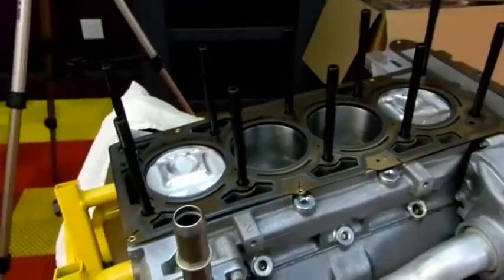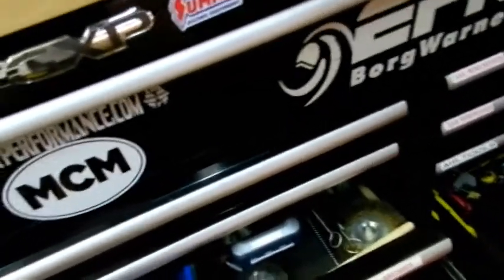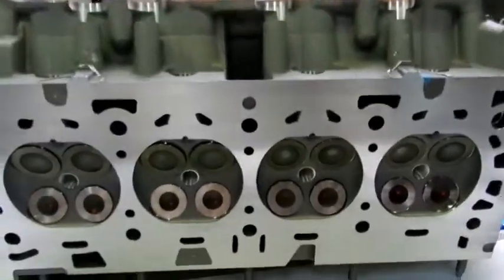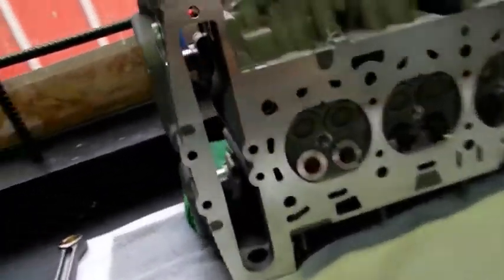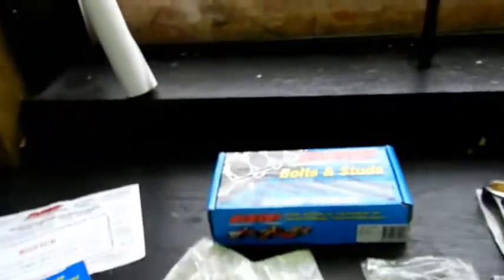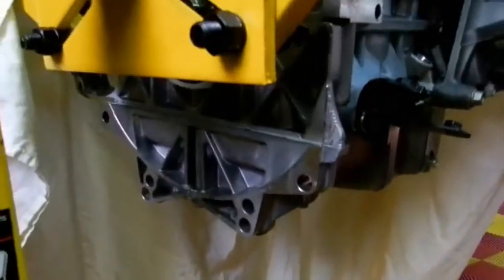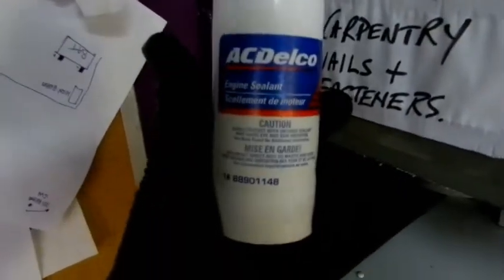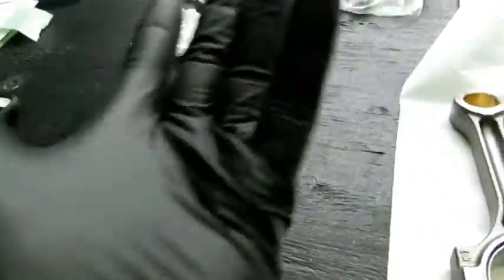LNF REBUILD VIDEO #9 - HEAD STUDS - BLOCK & HEAD PREP - HEAD INSTALL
The LNF is starting to finally come together. In this video, we go over installation of the head studs, preparation of the block and head surfaces, and installing the head.